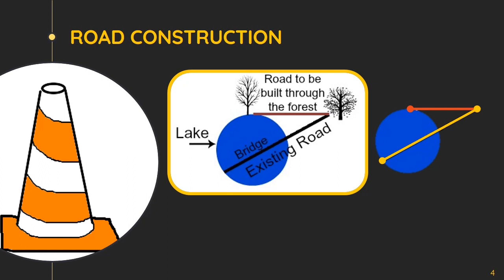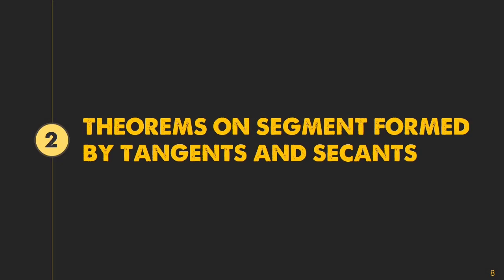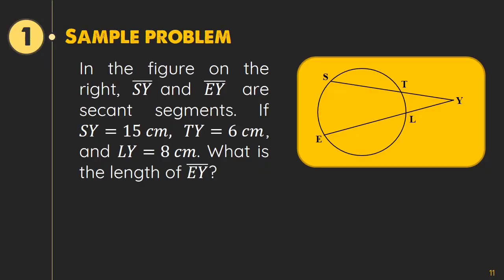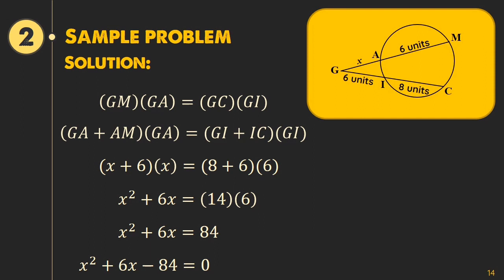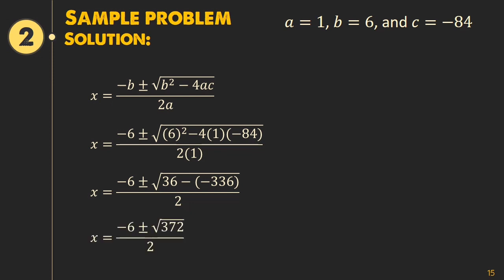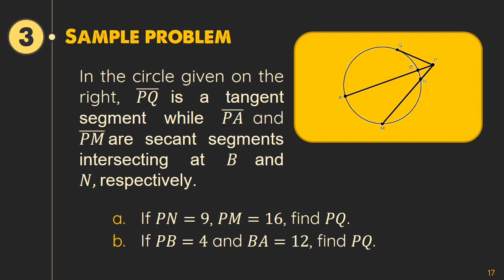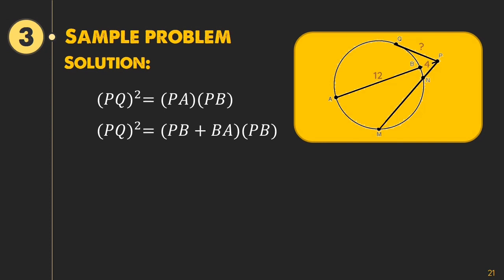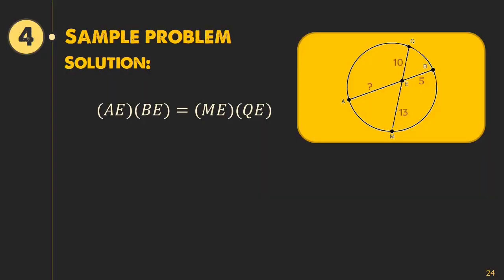Math10A Lesson 7 Segments Formed by Tangents and Secants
Objectives:
    1. Illustrate segments formed by tangents and secants.
    2. Prove theorems on secant segments and tangent segments.

Credits
Presentation template: Slides Carnival
Musician: Jeff Kaale